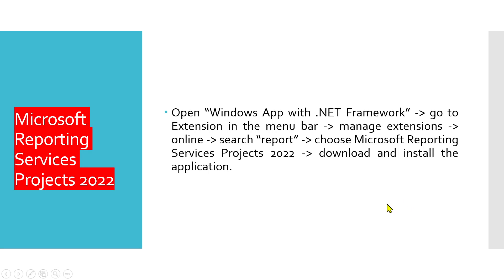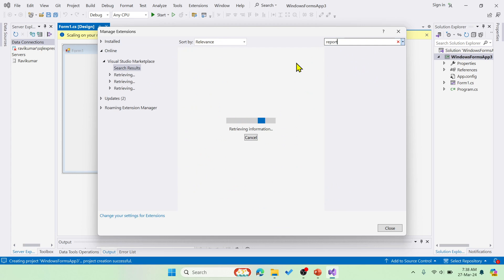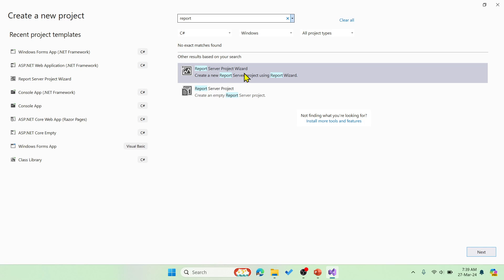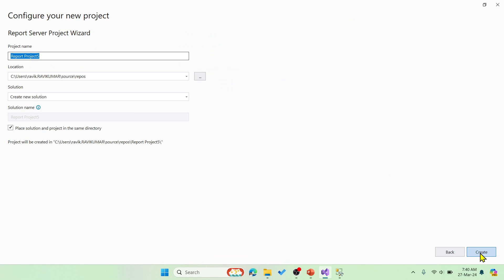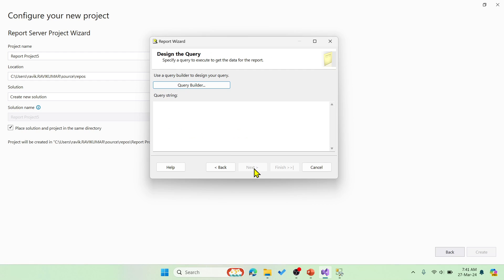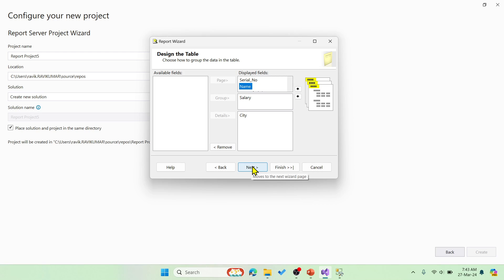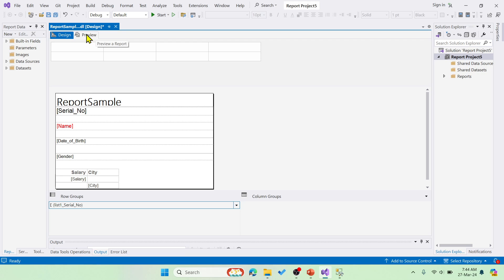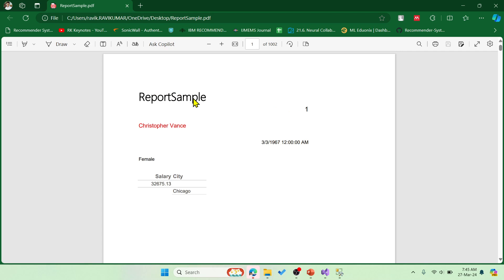(Solved) Crystal Report Issue?| Microsoft Reporting Services Projects 2022 | .NET Visual Studio 2022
Crystal Report Not Working?
 Microsoft Reporting Services Projects 2022
Visual Studio 2022 .NET
SAP to Microsoft Crystal Report
SAP Crystal Report Alternative

Regards,
Ravikumar R Natarajan